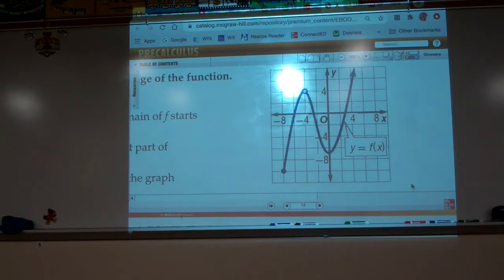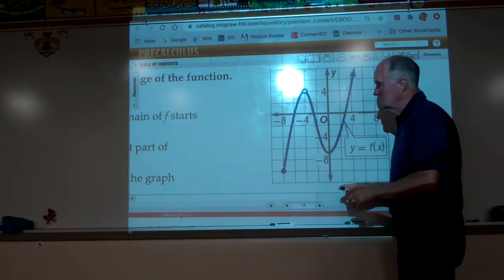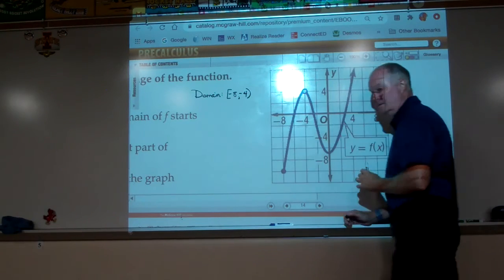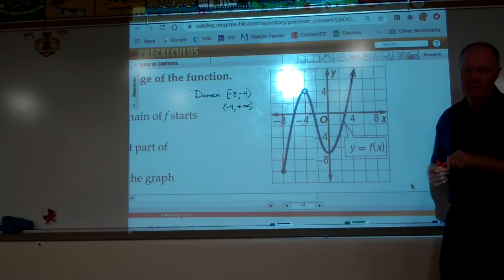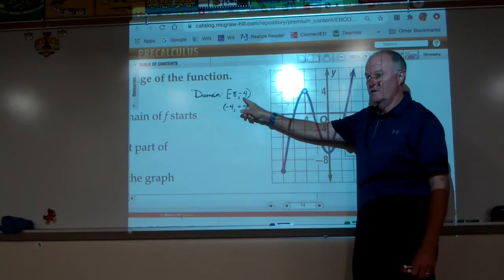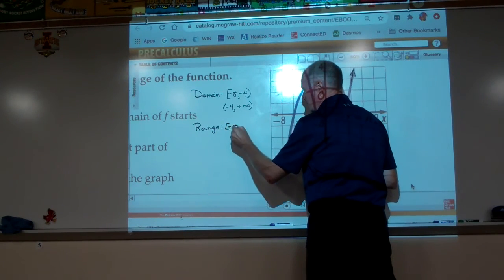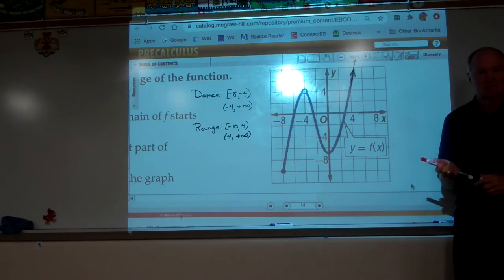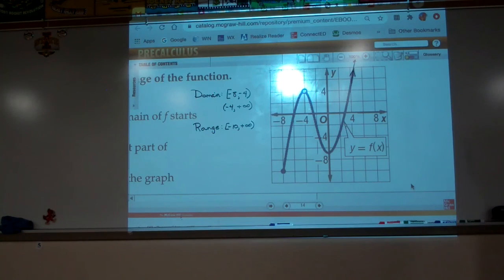Domain Range example